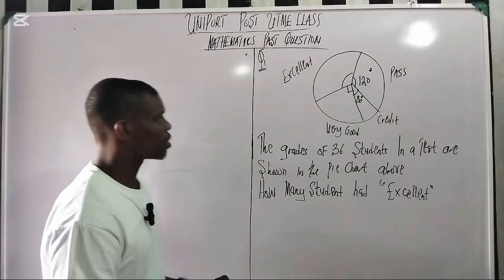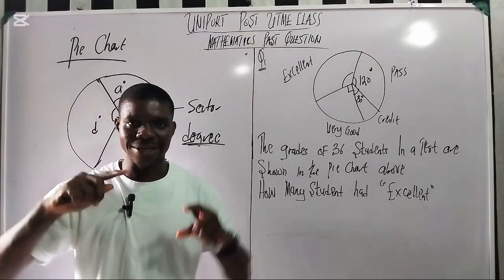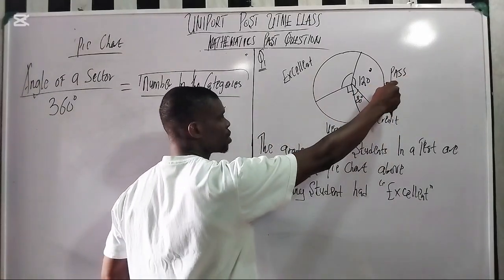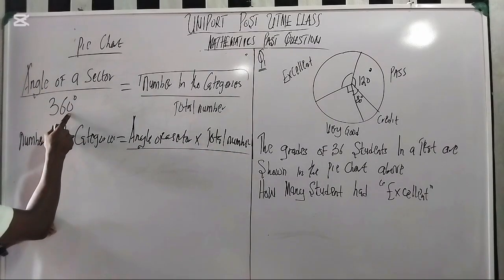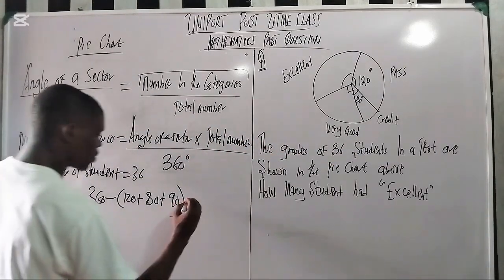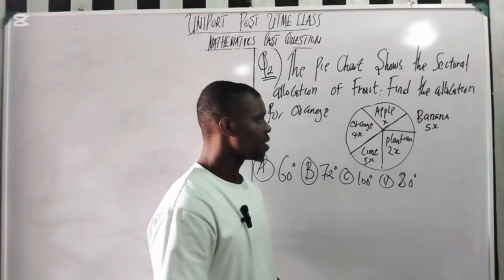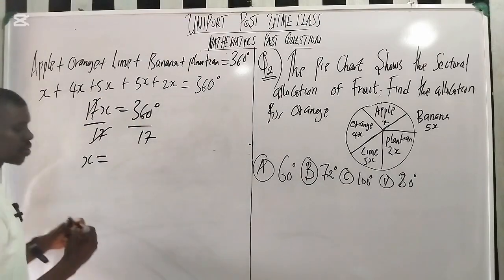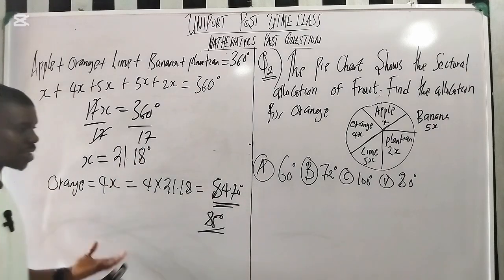How to Solve Pie Chart Questions in Statistics | Uniport Post UTME Mathematics 2025 Revision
Prepare for Uniport Post UTME Mathematics 2025 with this detailed lesson on Statistics – Pie Chart questions. In this video, I carefully solve actual past questions on pie charts, breaking them down step by step so you can understand and apply the method in your exam.

With just 1 day to go before the UNIport Post UTME, this crash tutorial is designed to give you the confidence you need in statistics and mathematics problem-solving.

Whether you are sitting for the University of Port Harcourt Post UTME or you simply want to improve your knowledge of pie chart problems in statistics, this video will guide you.

👉 Don’t just practice blindly—learn the techniques that will help you score higher in your exam.

📌 What you’ll learn in this video:

How to interpret pie chart data in statistics

Step-by-step solution of UNIport Post UTME past questions

Shortcuts and tips to save time in the exam

Final revision strategies for Mathematics

⏳ Exam is tomorrow—watch this NOW and boost your score!